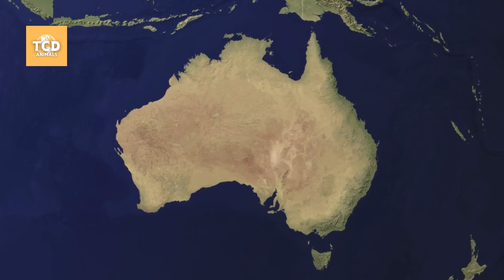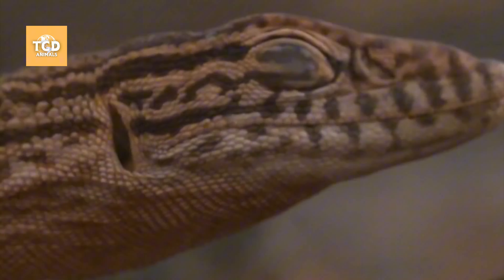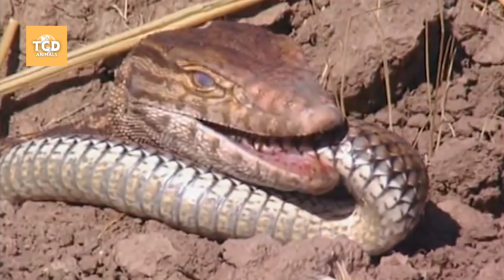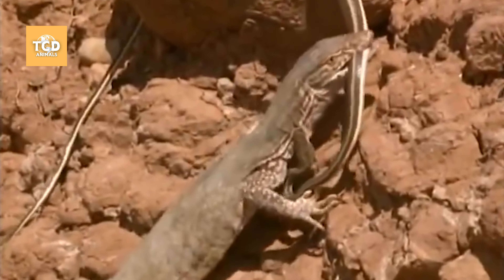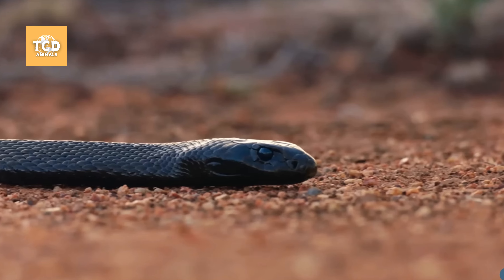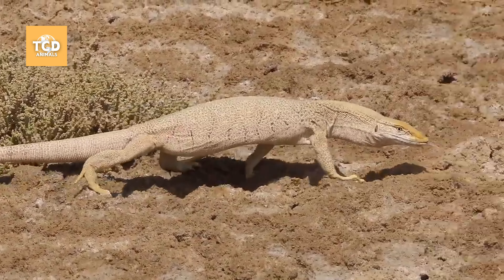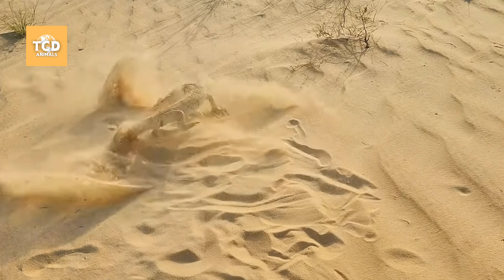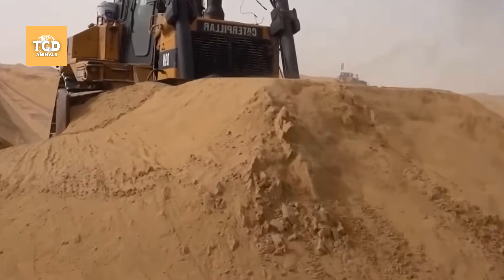The King of the Desert: Gray Monitor Lizard Survival in Harsh Environments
Explore the fascinating world of the gray monitor lizard, the king of the desert! 🦎 Learn how this amazing reptile adapts to survive in some of the harshest environments on Earth, from the scorching heat of the desert to the freezing winters. 🌞❄️

In this video, we uncover:

The hunting techniques of the gray monitor, including how it catches its favorite prey like the spiny-tailed agama and venomous snakes like the Egyptian cobra. 🐍
How its immunity to snake venom makes it a deadly predator, even against the most dangerous snakes!
Its incredible survival skills, including climbing, swimming, and digging to find food, and how it travels up to 10 km a day in search of prey.
The seasonal hibernation habits of this monitor lizard and how it withstands extreme temperatures.
The threats posed by human development and how this resilient species continues to thrive in shrinking habitats.
If you love learning about wildlife, reptiles, and desert survival, this video is for you! 👍